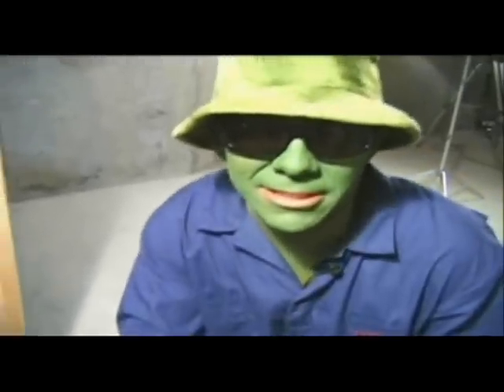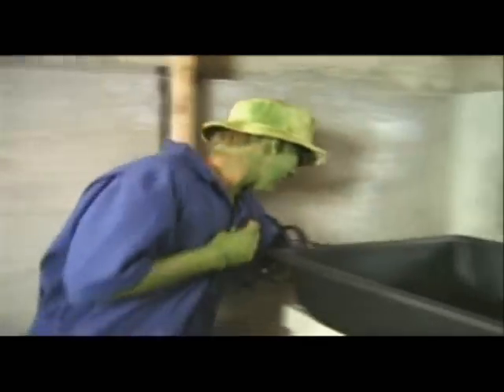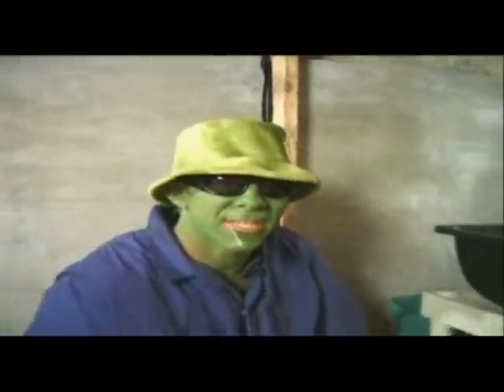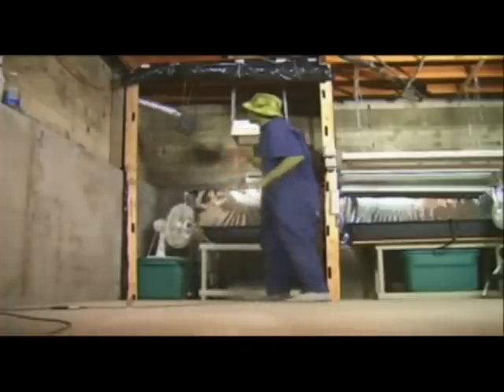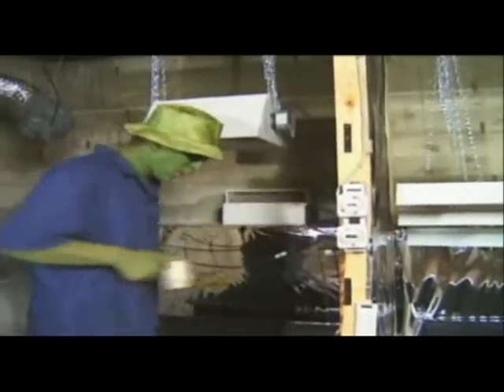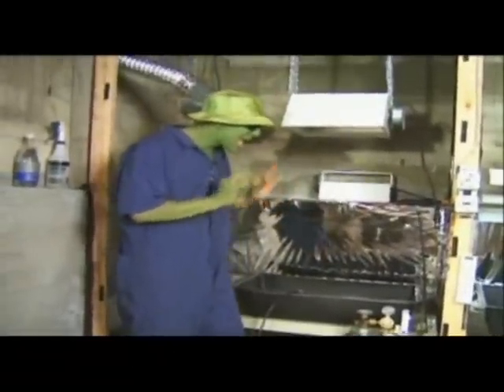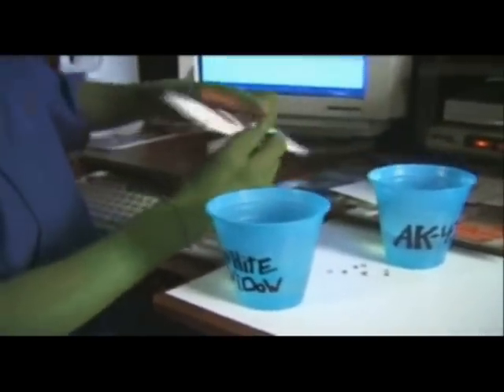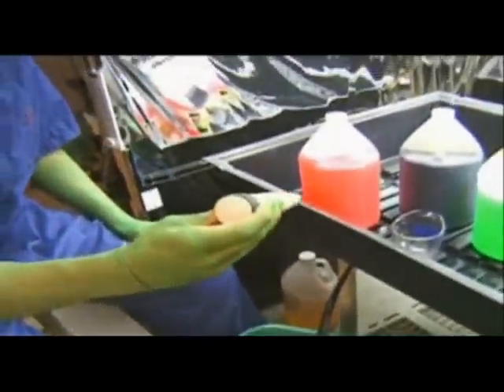How to grow green part 4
This is part 4 of how to grow green! Get Educated!